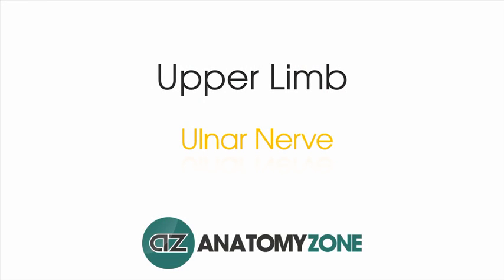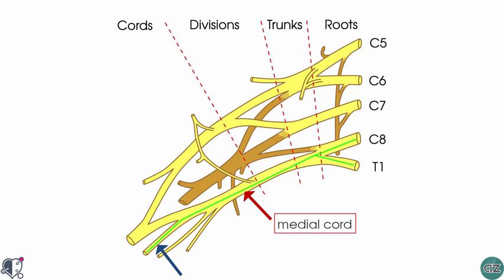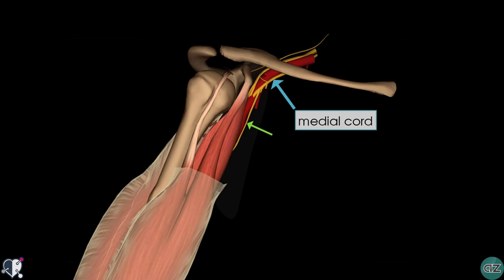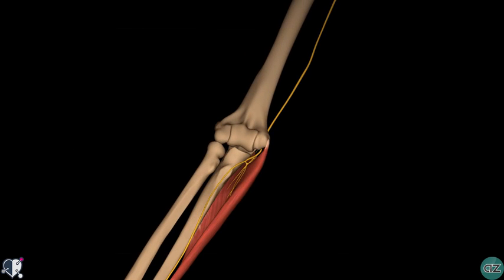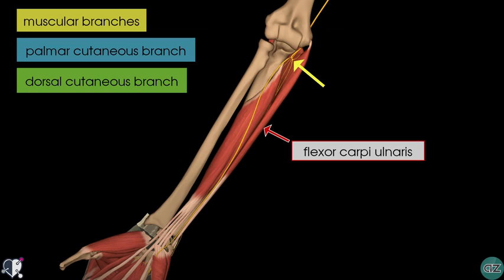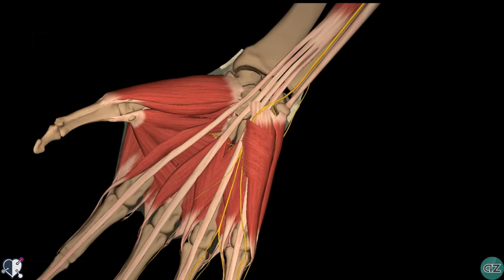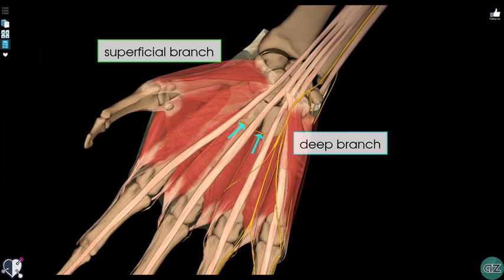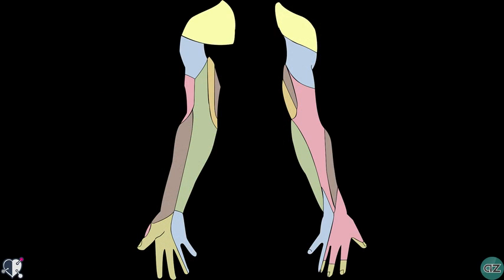Ulnar Nerve 3D Anatomy Tutorial HIGH